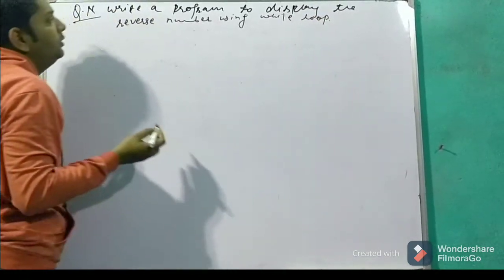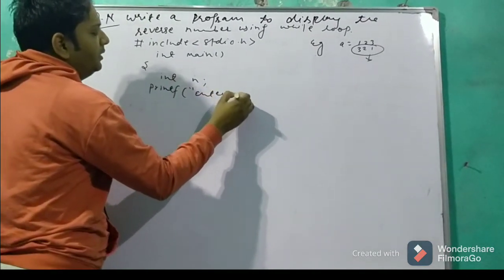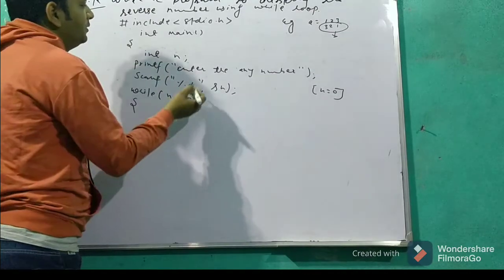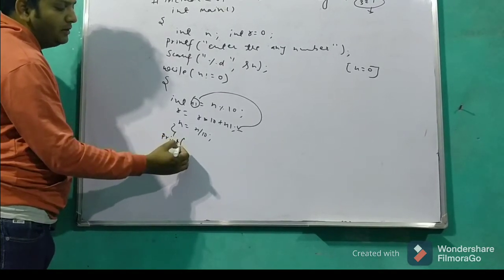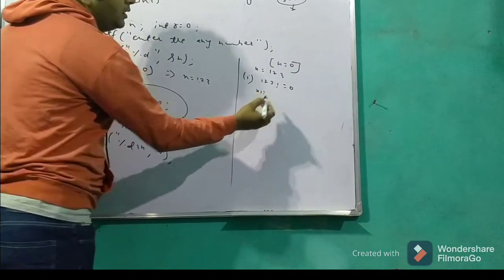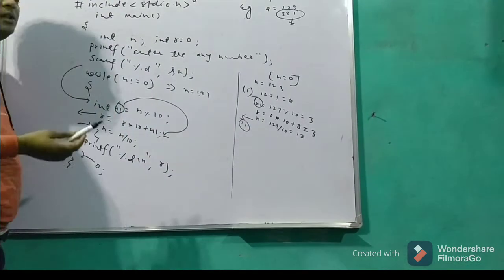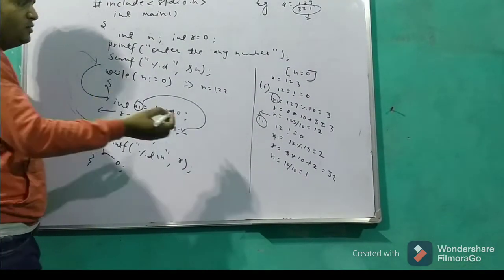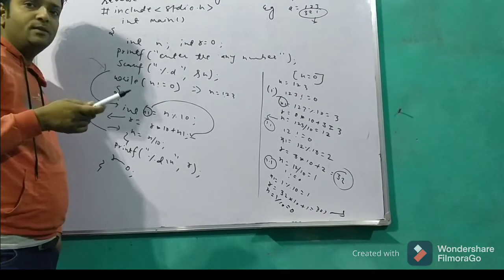Reverse number concept in c programming